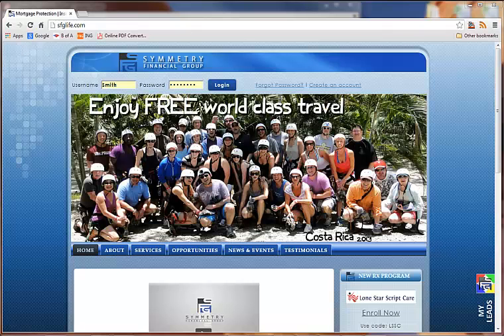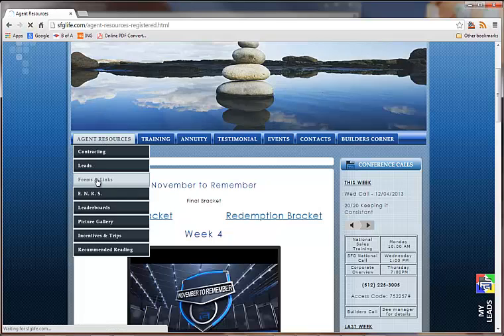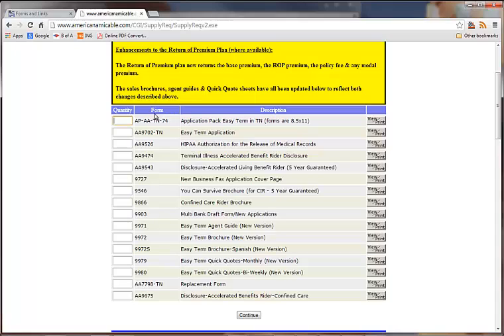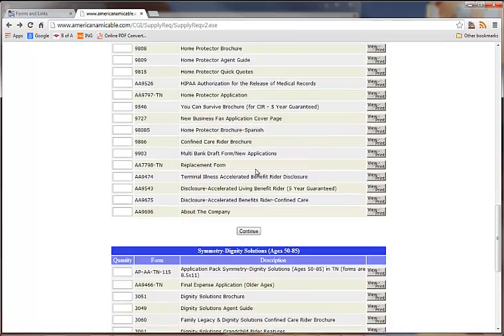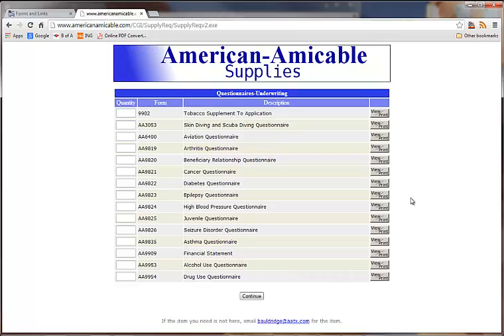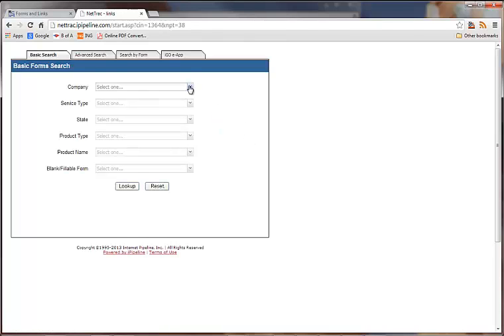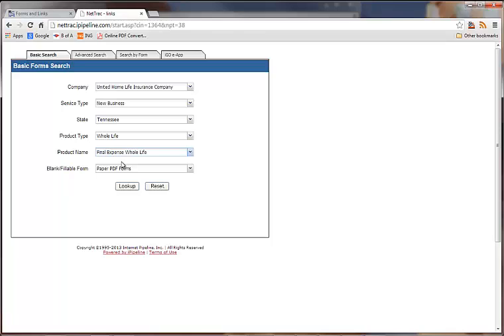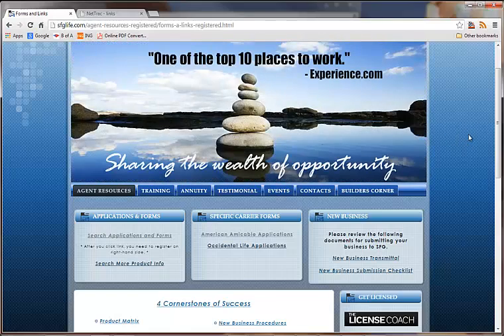How To Print Applications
Watch this tutorial to learn where to go to print applications.